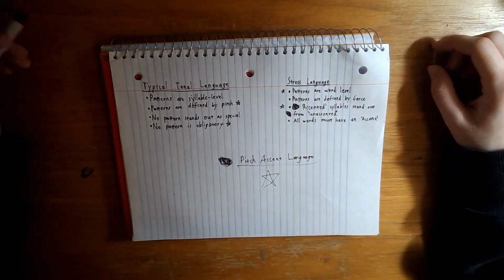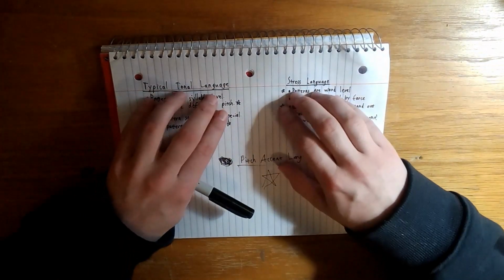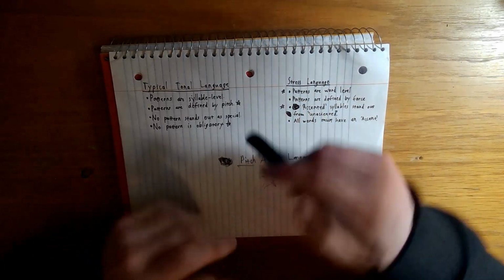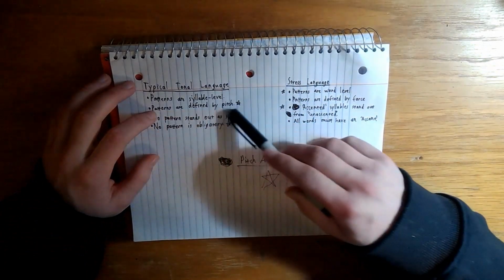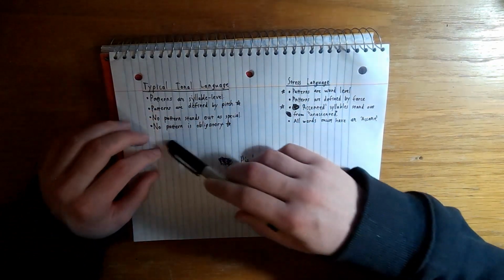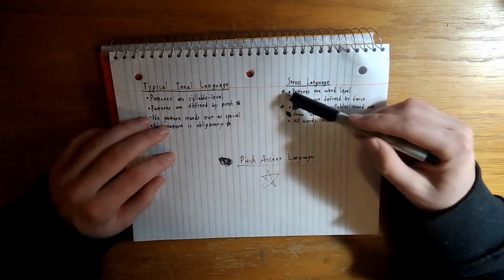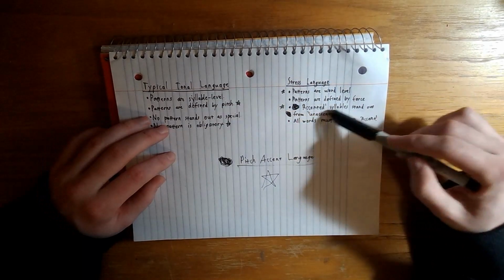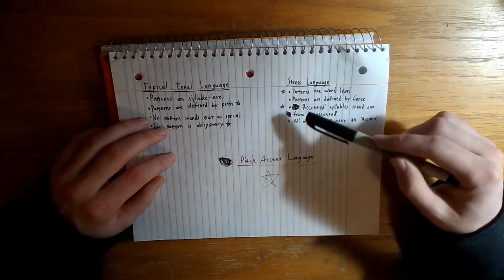What is Pitch Accent?